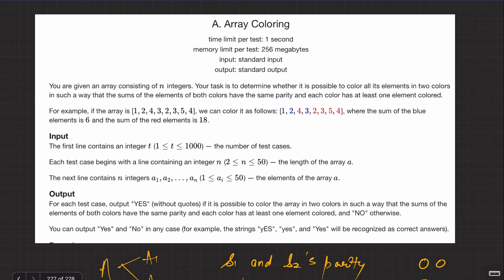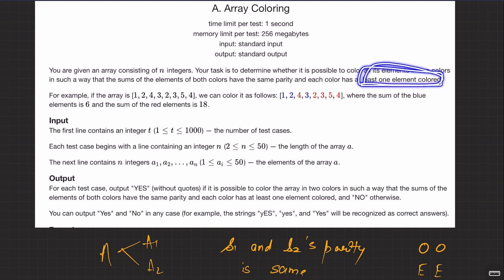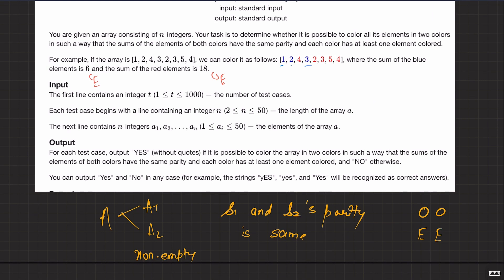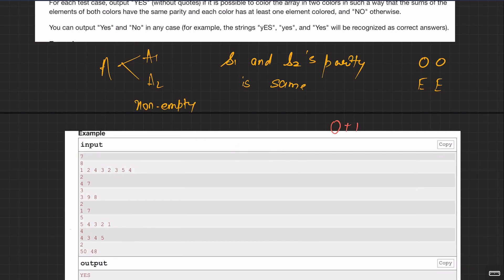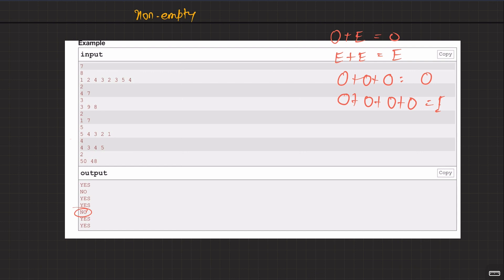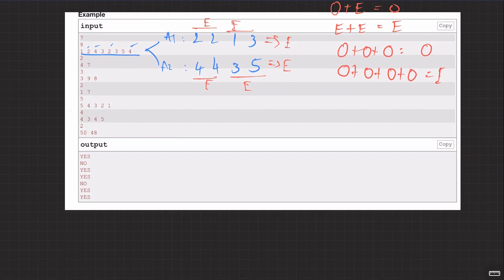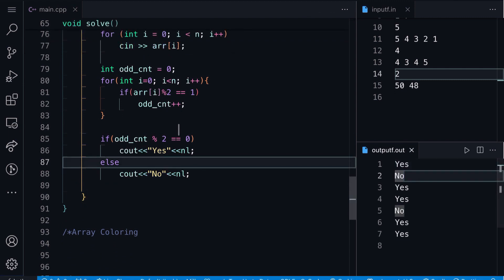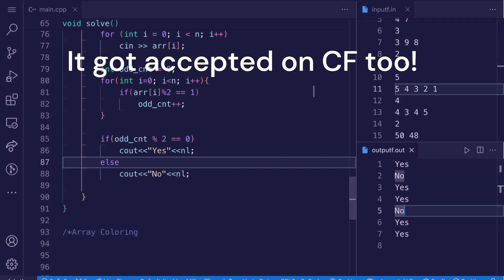Array Coloring | Codeforces | TLE's CP31 | 800 Rated | Q-15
We'll be solving the question 'Array Coloring' from TLE's CP31 sheet, an excellent resource for anyone looking to improve their competitive programming skills.